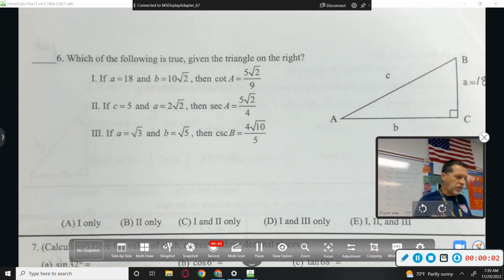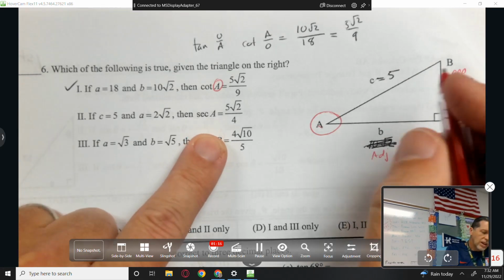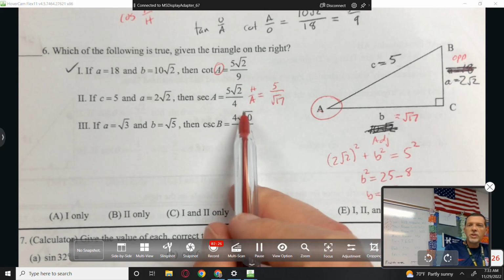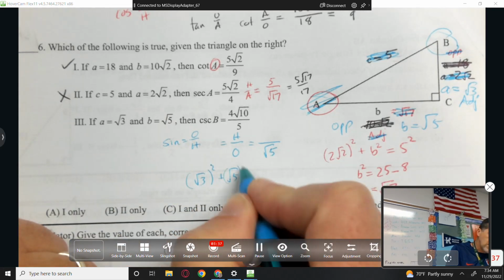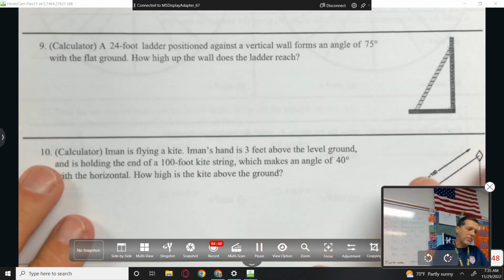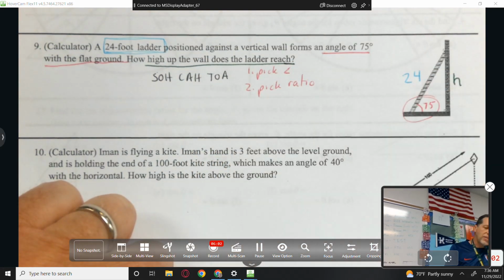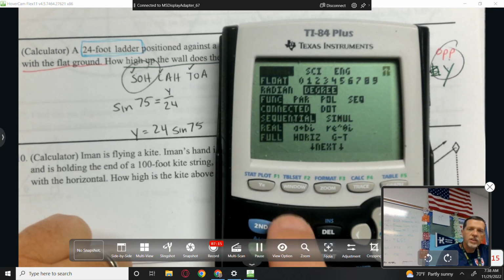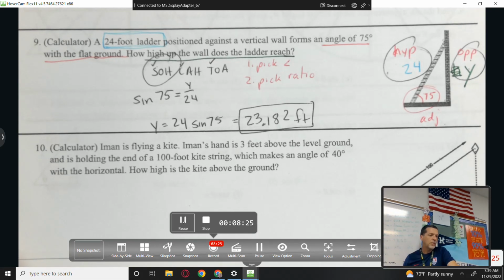PreCalWS1problems 6and 9